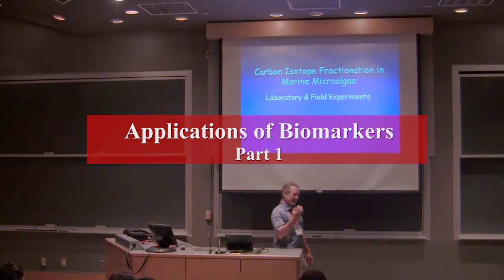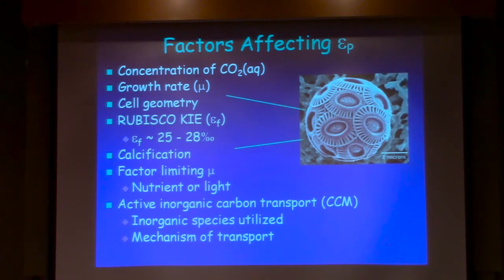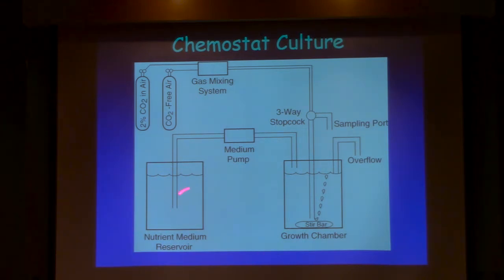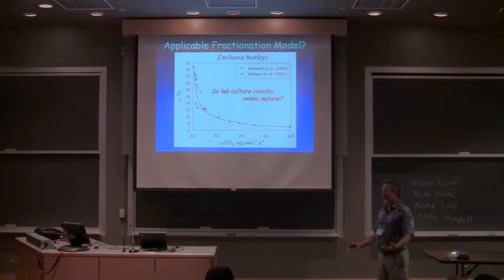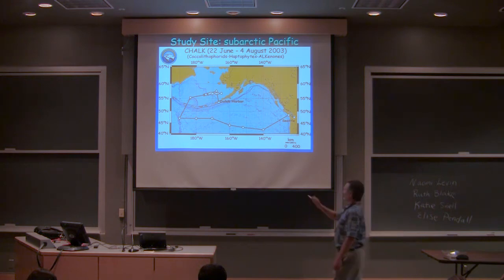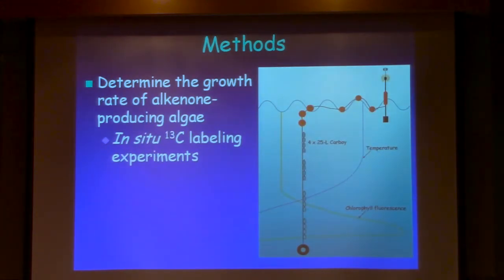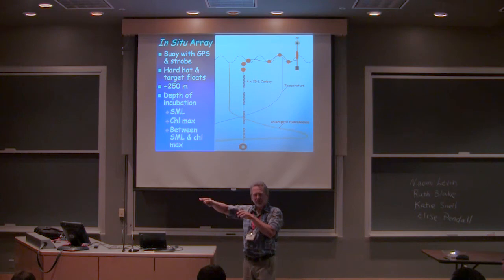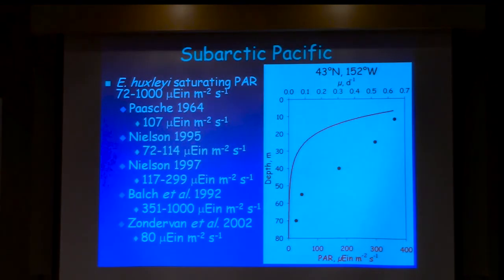21 Brian Popp 4